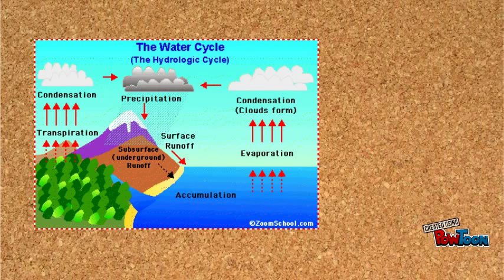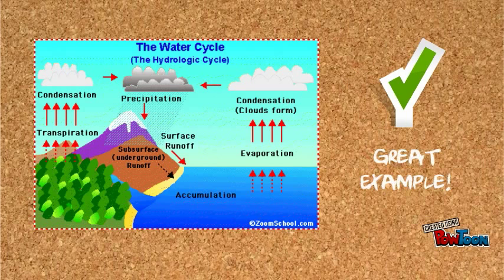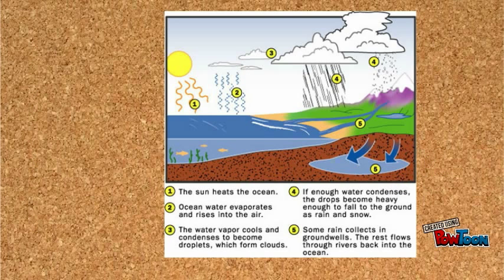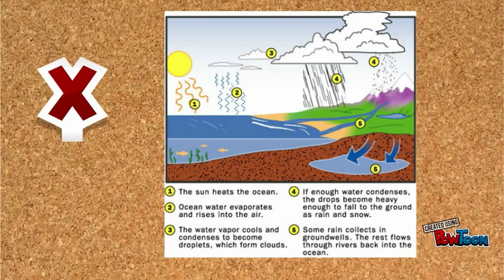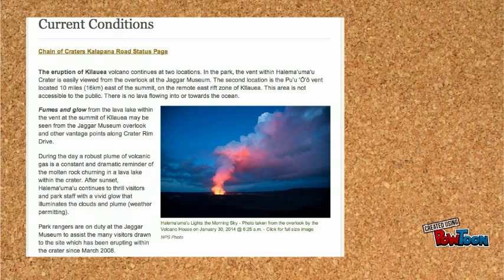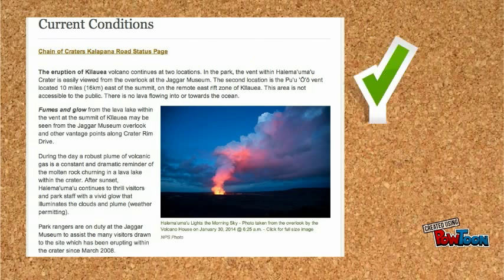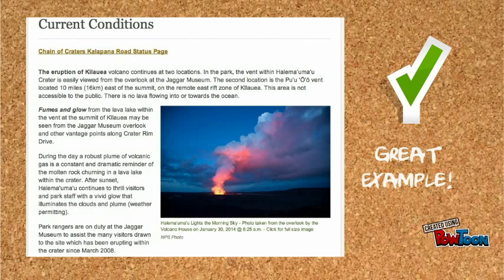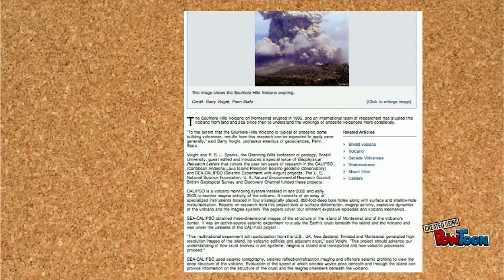Chapter 5: Contiguity Principle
This video explains the DO's and DON'Ts of webpage design as it is concerned with contiguity. It explains the importance of text, audio, and graphics and how they correspond. Examples of well designed webpages and poorly designed webpages are provided.-- Created using PowToon -- Free sign up -- Create animated videos and animated presentations for free.  PowToon is a free tool that allows you to develop cool animated clips and animated presentations for your website, office meeting, sales pitch, nonprofit fundraiser, product launch, video resume, or anything else you could use an animated explainer video. PowToon's animation templates help you create animated presentations and animated explainer videos from scratch.  Anyone can produce awesome animations quickly with PowToon, without the cost or hassle other professional animation services require.